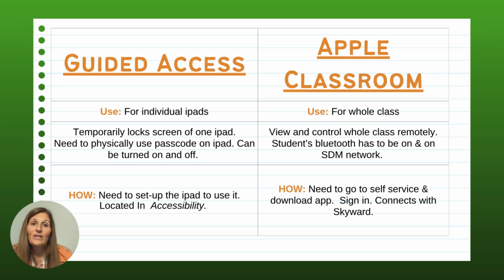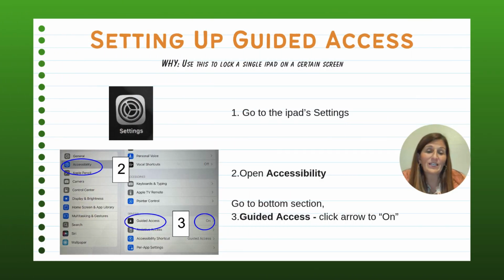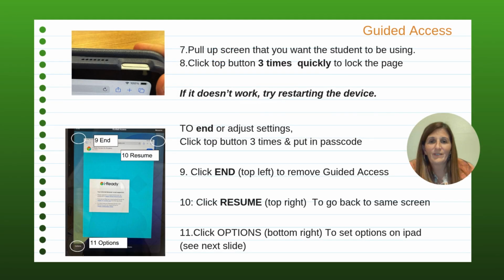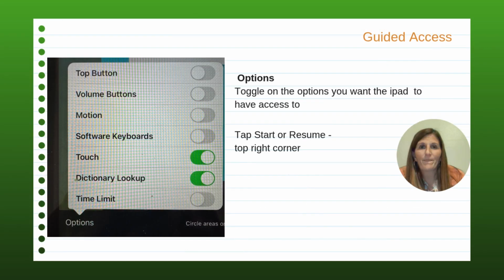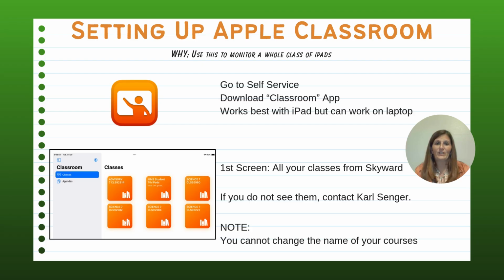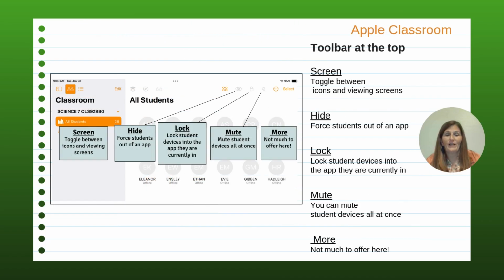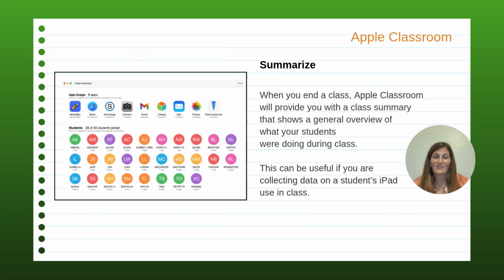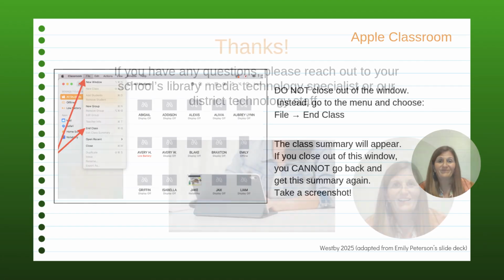Apple Classroom & Guided Access: Purpose and Set Up